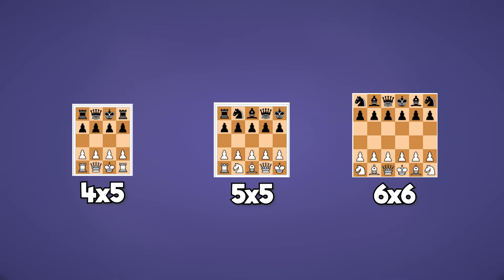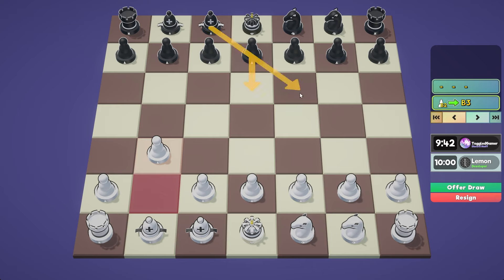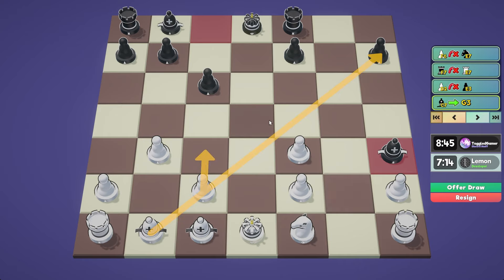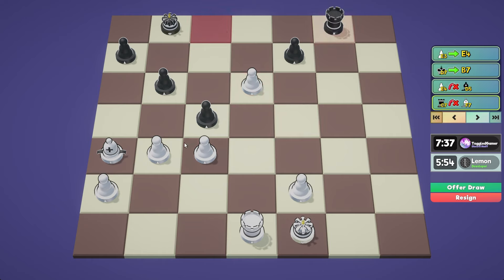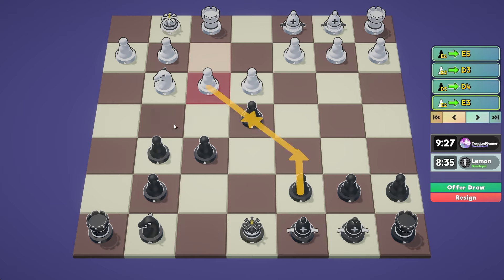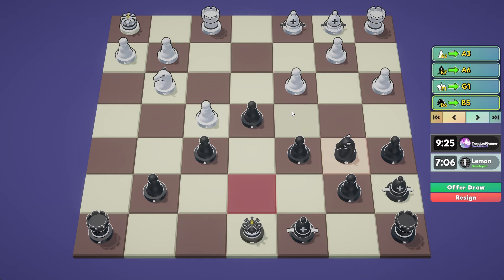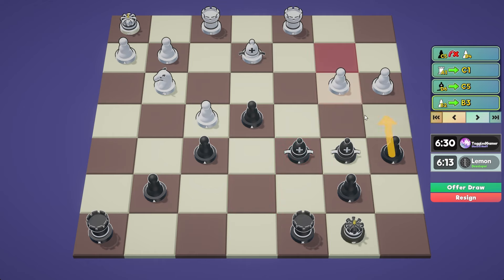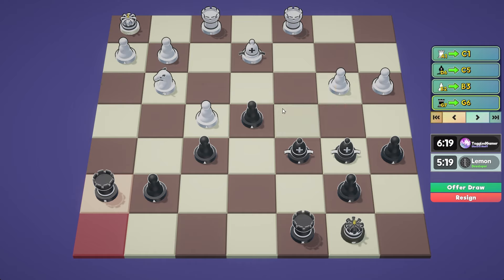7x7 Chess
A 7x7 board was missing from my last video, so I found a good setup and tried it out.

Wishlist Deckmate on Steam!